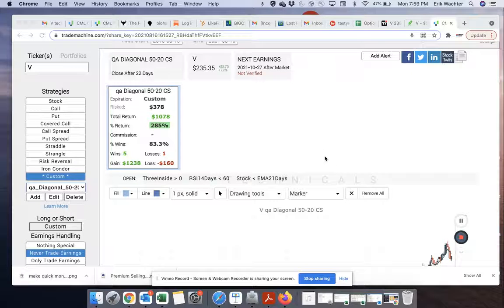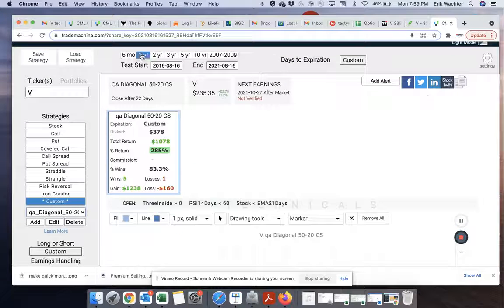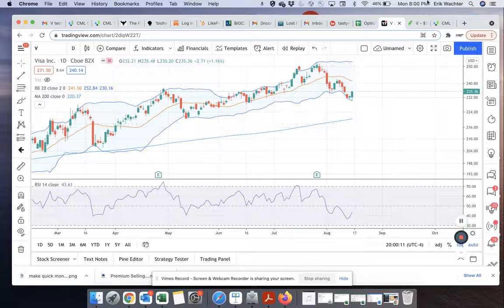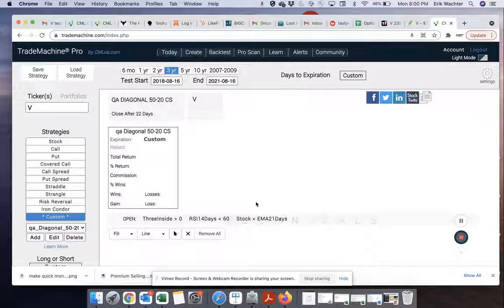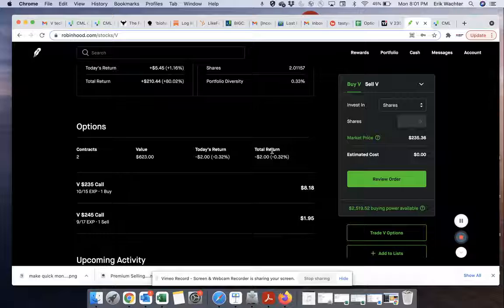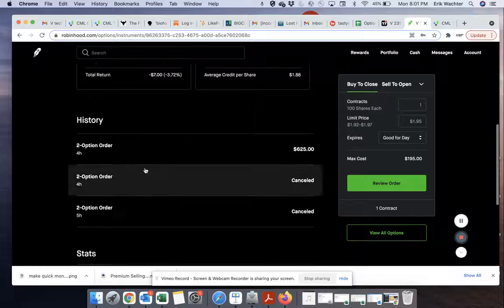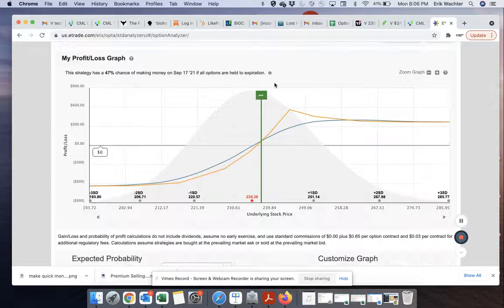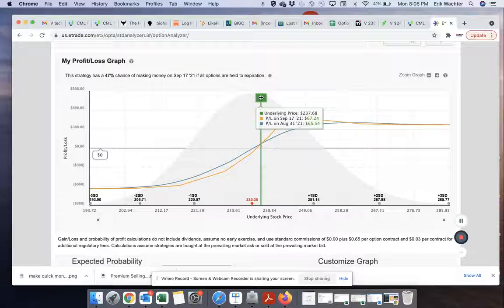Bullish Trigger in Visa $V!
Today Visa had a bullish reversal trigger. I show you how I get long with a specific options strategy.